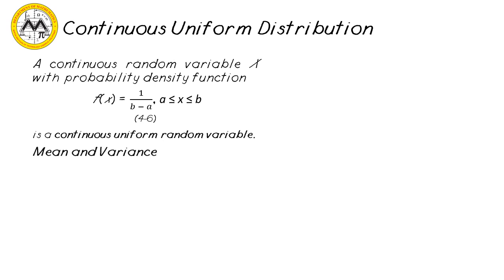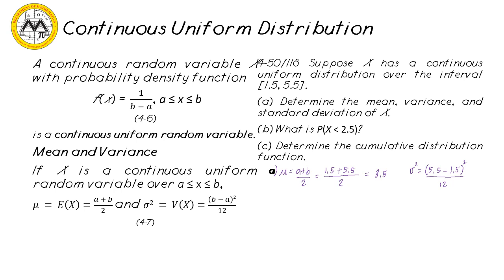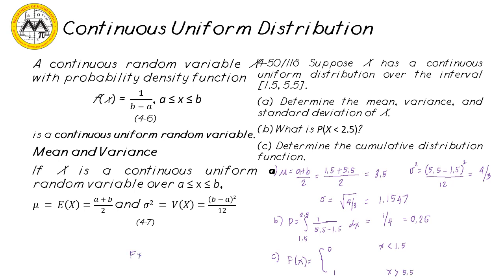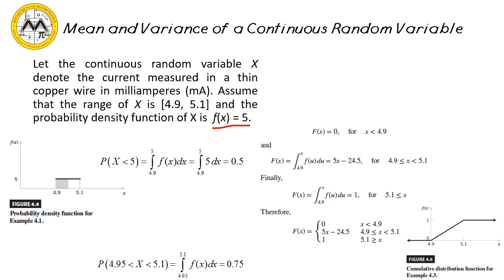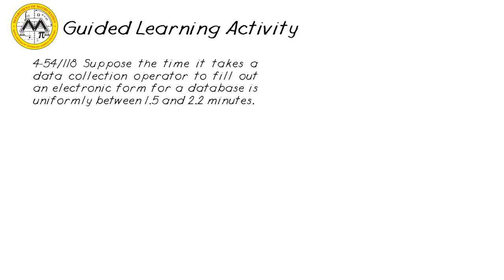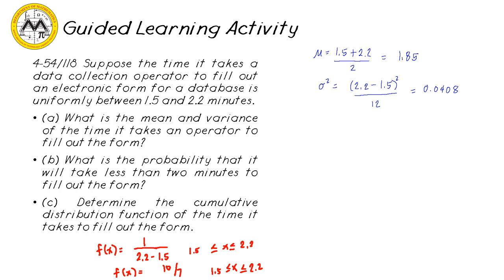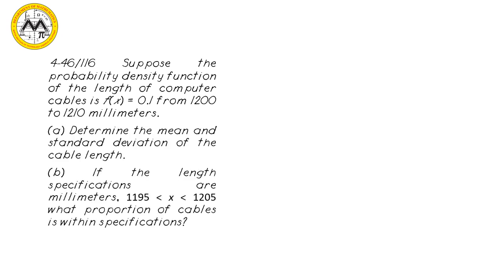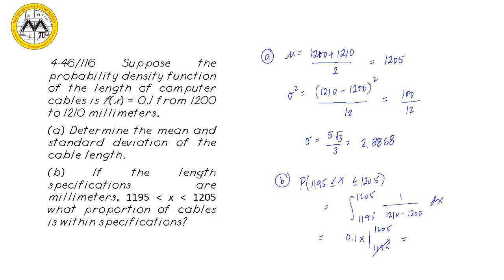MATH142 3 CRV Uniform Distribution